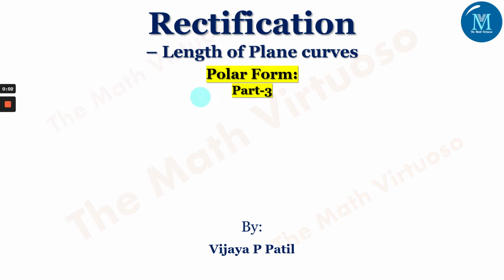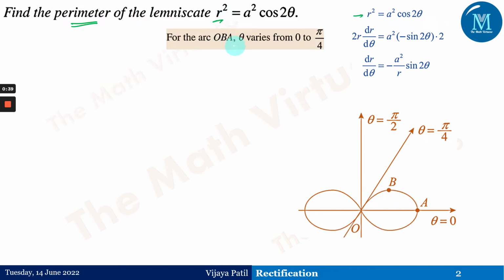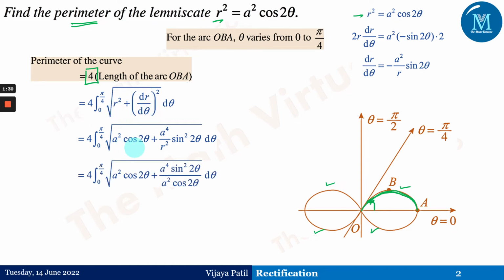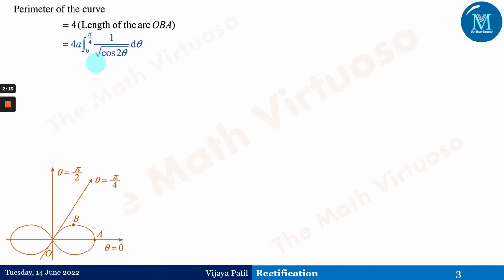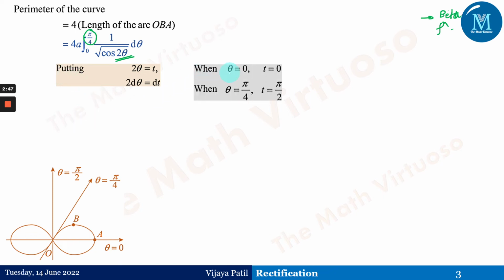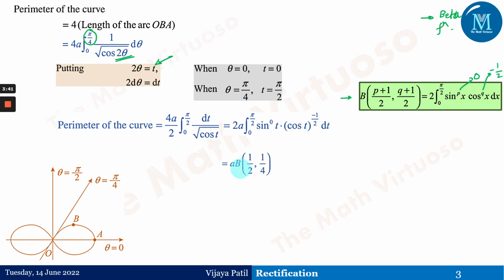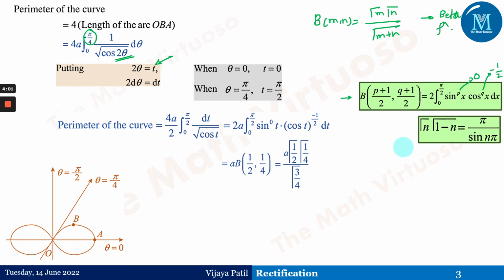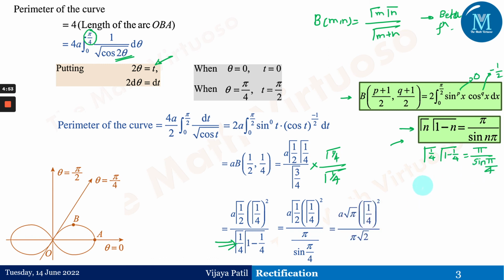Rectification | Length of an arc | Polar Form - Part 3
The process of determining the length of an arc of a plane curve is known as the rectification of curves.
16. Complete playlist of Laplace Transforms of Special functions (Heaviside’s Unit Step, Periodic Functions, Dirac’s Delta Functions)
23. Access the GATE Contents

HAPPY LEARNING!!!